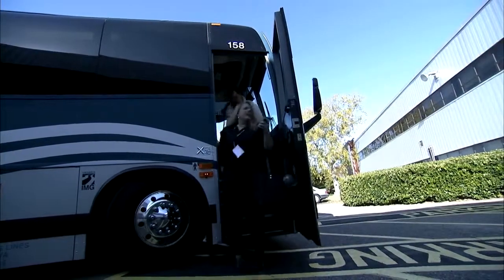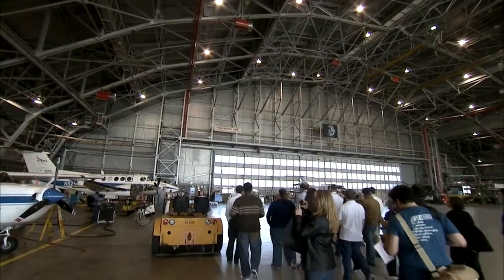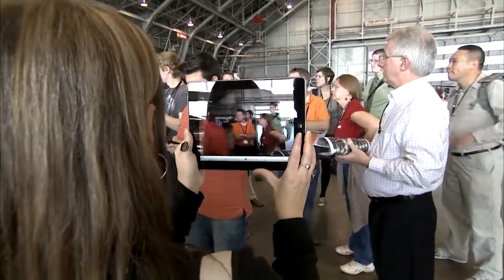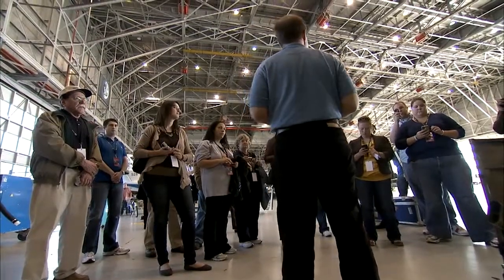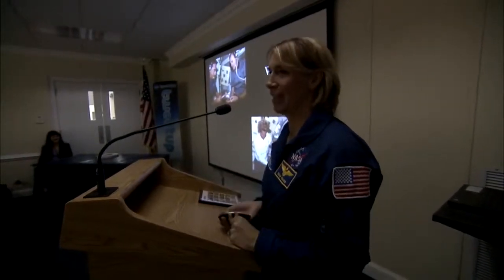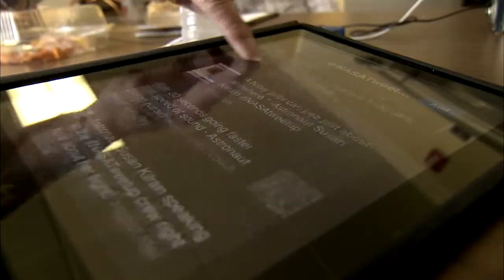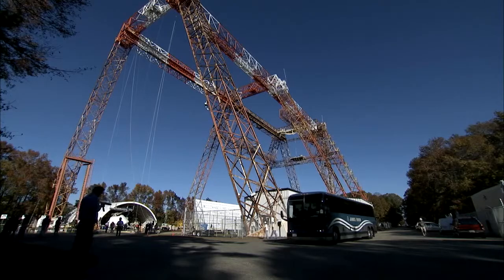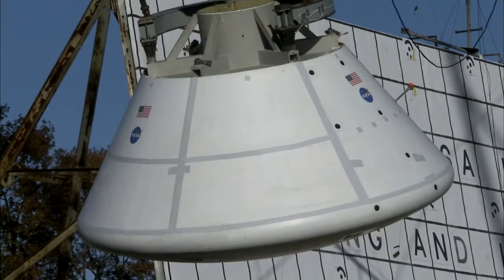NASATweetup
NASA Langley Research Center's first tweet-up involved a diverse group of more than 40 that included an astronaut's daughter, a physics student from Wisconsin, one of NASA's newest space camp crew trainers, an actor and singer, a pilot, a kindergarten teacher and a medical museum worker. All had at least two interests in common: NASA and Twitter.